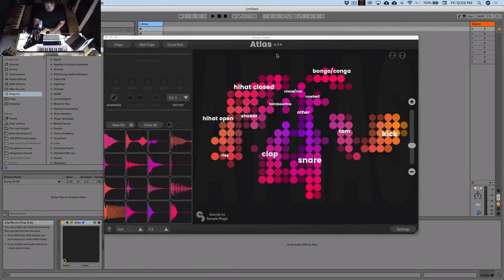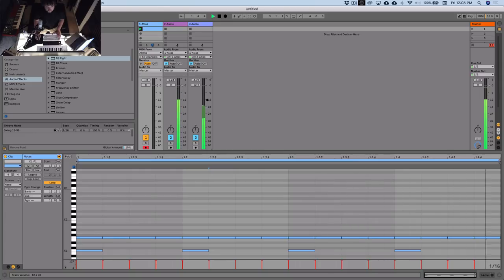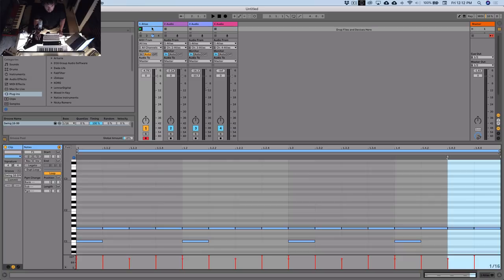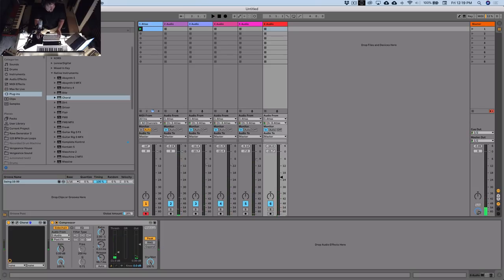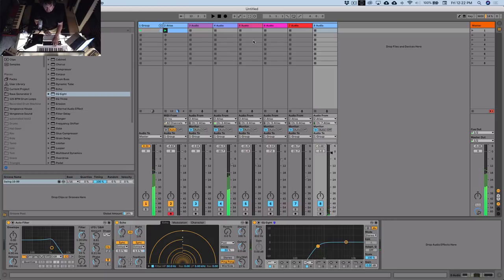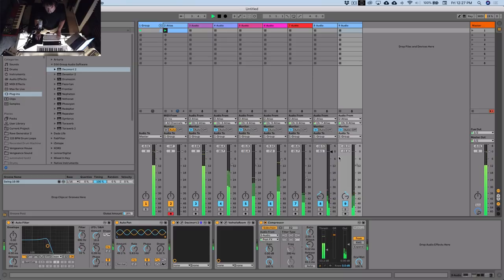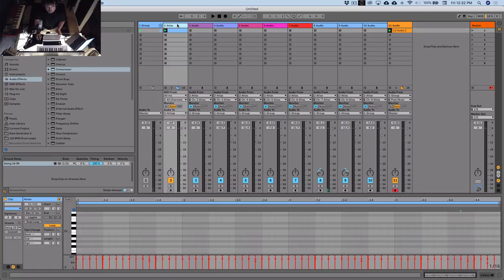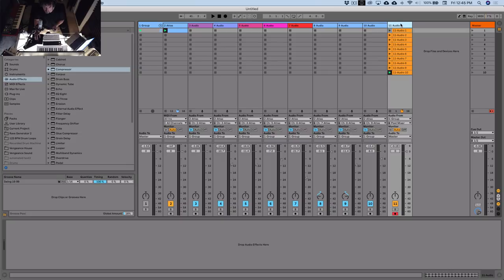How to make Melodic House and Techno Drums like ARTBAT / &ME / Pig&Dan [UMC009] | Algonaut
With Melodic House and Techno rising in the charts, let's make some drums to get a track going.

In this vid we cover some techniques and tips to make your drums sound more interesting and put together a decent little melodic techno drum loop.

The drum beats have been made using Atlas. Download and try Atlas today!